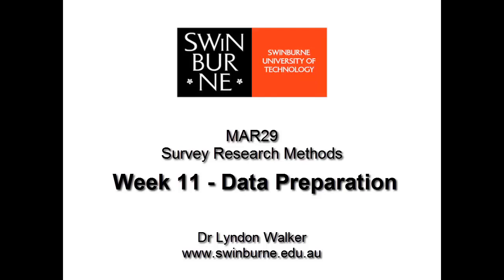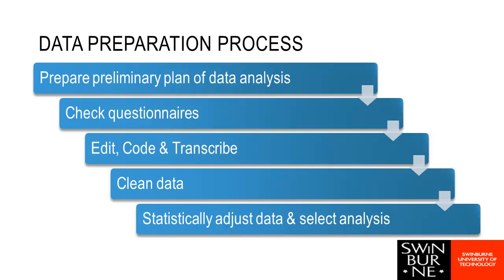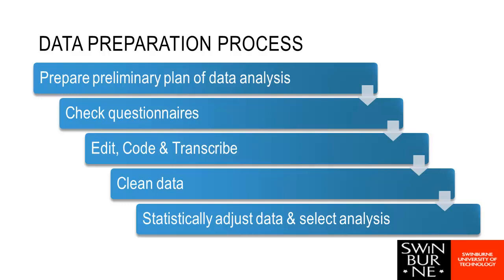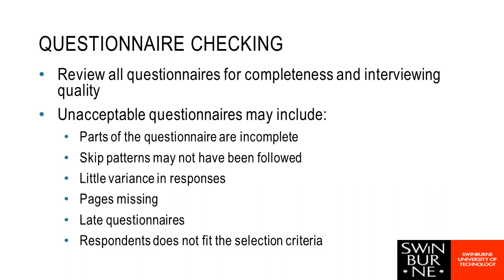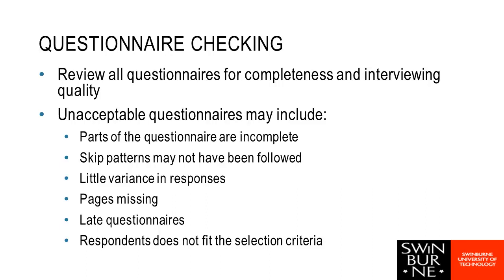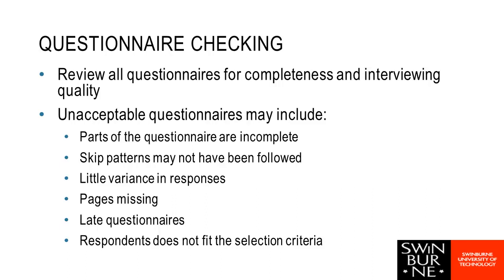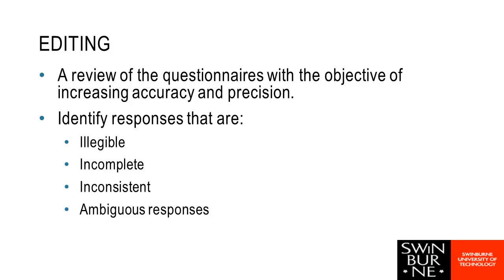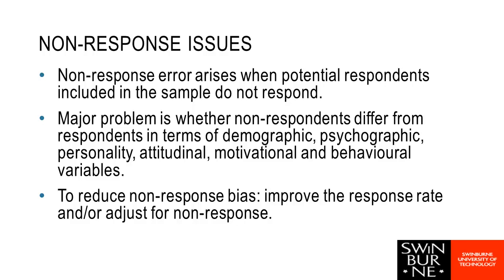Week 11 - Data Preparation